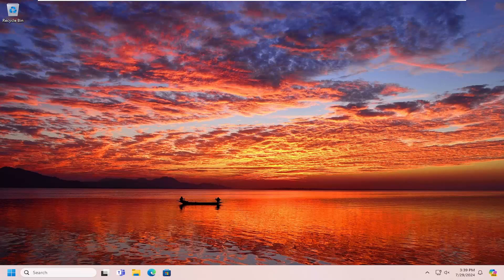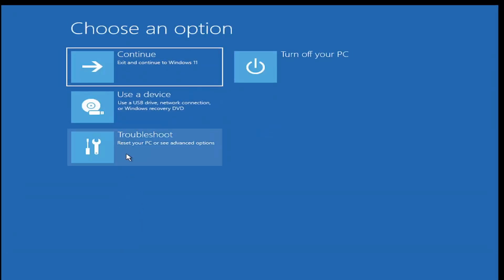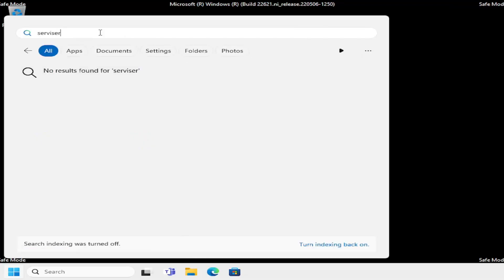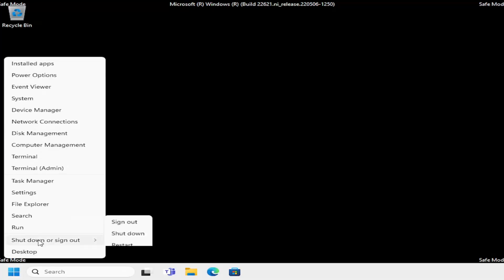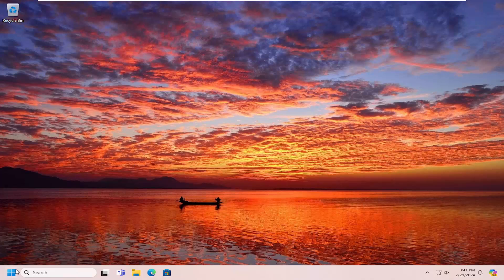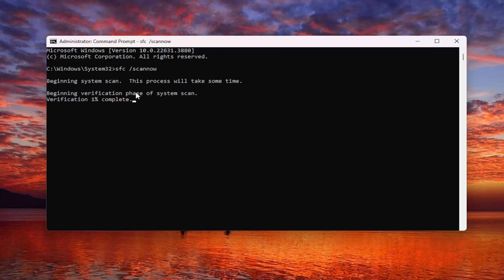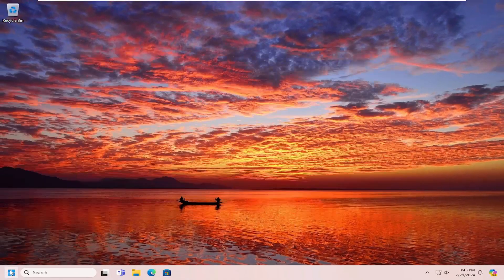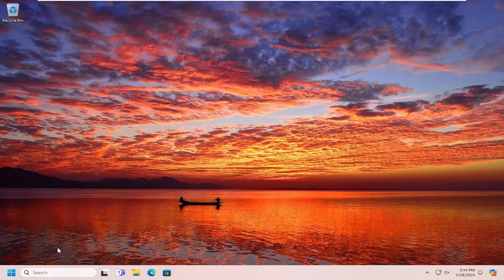Windows 11/10 Stuck at “Please Wait” Blue Screen, Won’t Go into Login Screen [Guide]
If you start your Windows computer and it gets stuck on the “Please wait,” screen then here is how you can resolve the issue. After the computer starts, many system services start even before you log in to the computer. Services related to Network, User Interface, and more have to be ready by the time you reach your desktop.